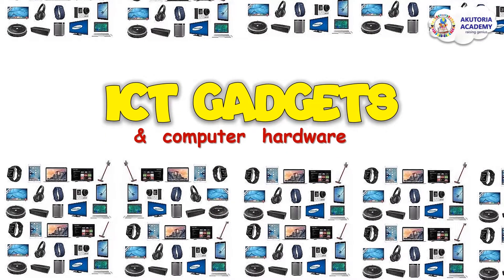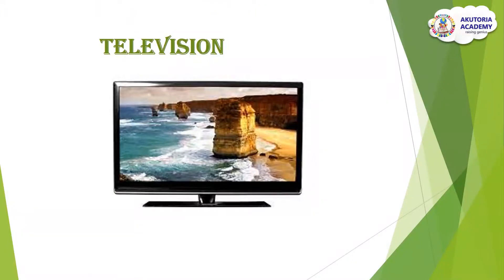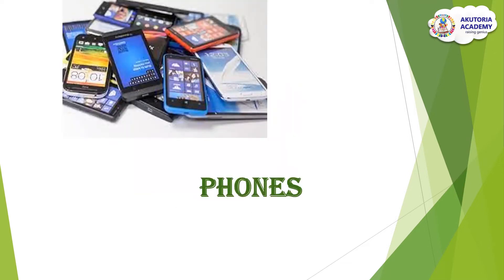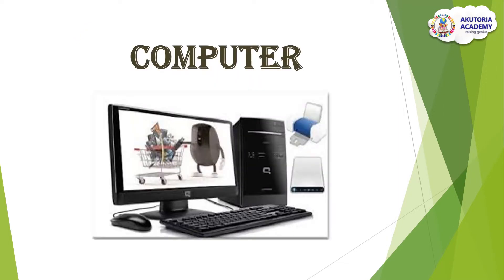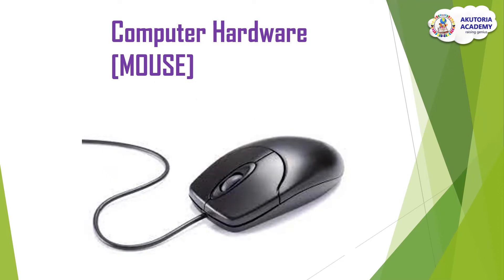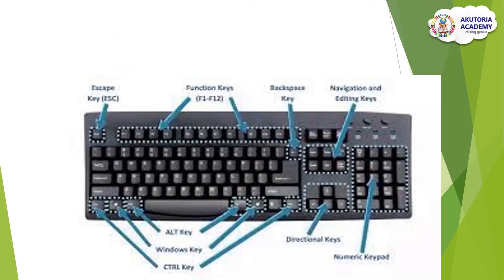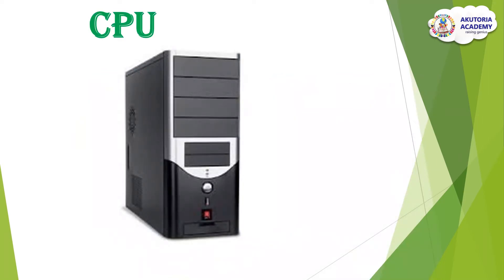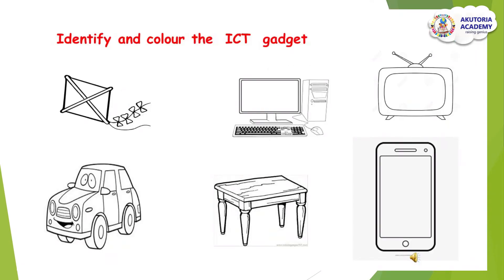ICT Gadgets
Learn about ICT gadgets. Watch and Share!